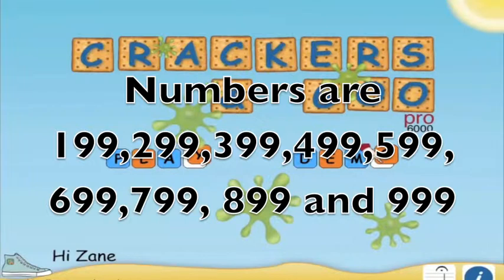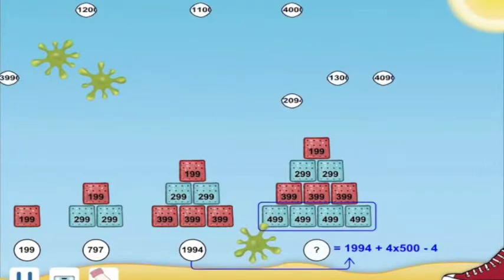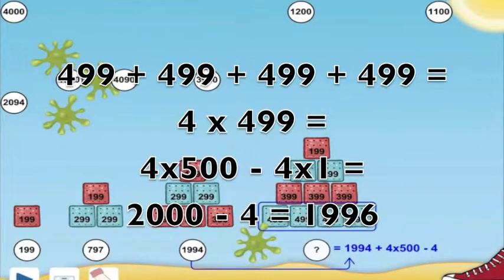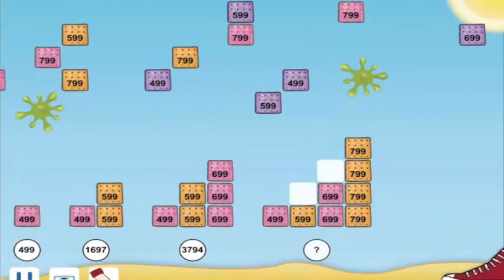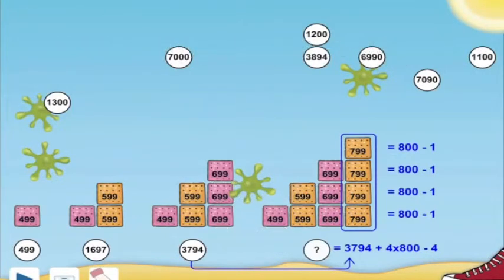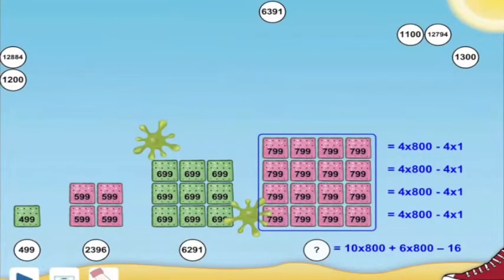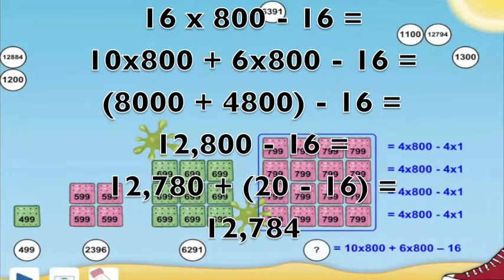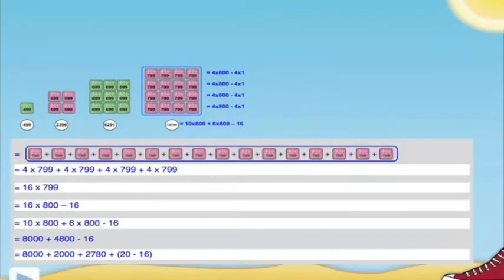Crackers and goo round and multiply 199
Video that demonstrates a math strategy for repeat adding or multiplying numbers that are hundreds with 99 ones